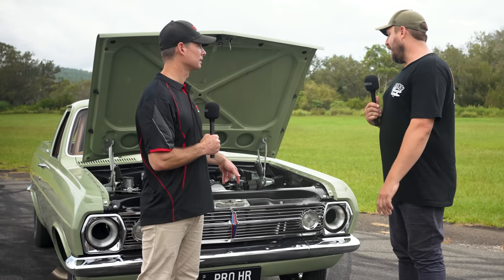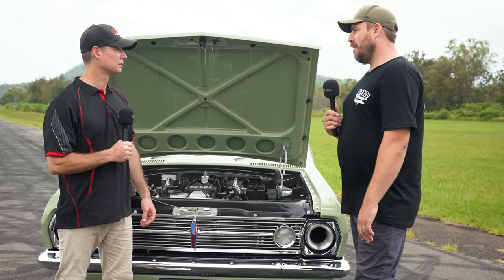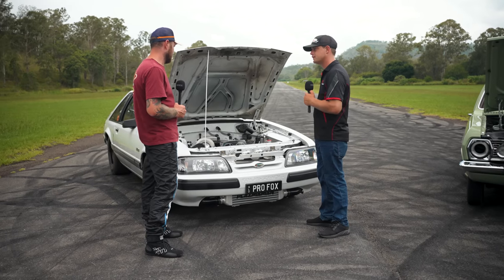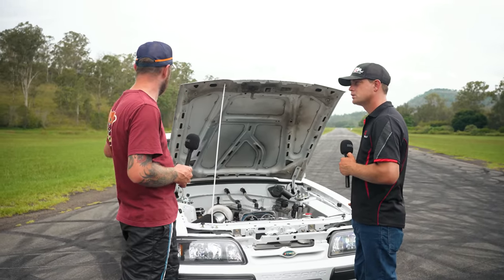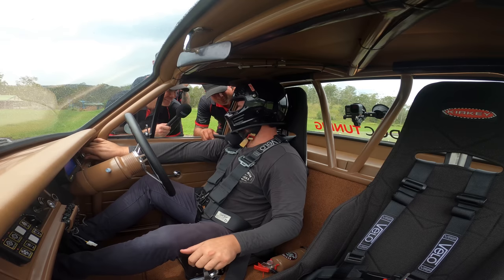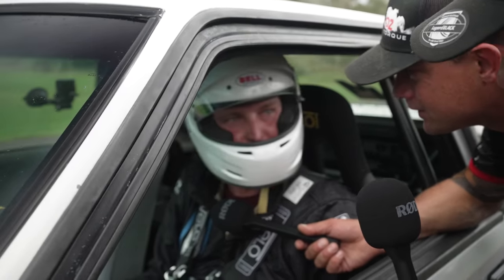Pro Street Showdown - 1JZ Foxbody VS LS twin turbo HR Holden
🏁Check out Oz Torque's next lineup - 1JZ Foxbody VS LS twin turbo HR Holden
Chapters

0:00 Intro
0:34 Steve & Nathan Opener
0:42 HR Holden Intro
01:35 John Interview
06:07 Fox Body Intro
07:04 Callan Interview
12:06 Round One
14:54 Post Round Interview
17:04 Round Two
18:33 Post Round Interview
21:28 Round Three
22:40 Post Round Interview
23:40 Bonus Round
25:4 Post Race Interview
33:16 Outro

👕Looking for original merch that you won't find anywhere else? The Oz Torque online store is your go-to to score that perfect gift for a fellow motoring enthusiast (or yourself!)

🏁 If you would like to be featured on Oz Torque, please contact